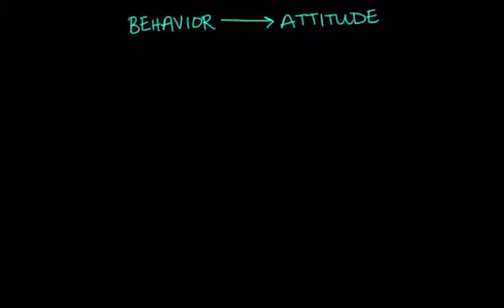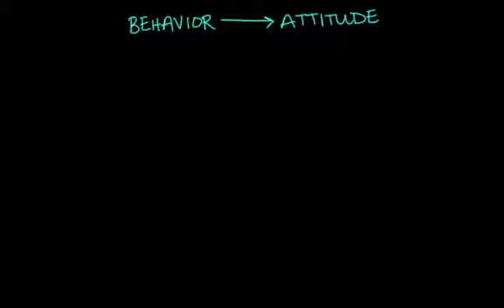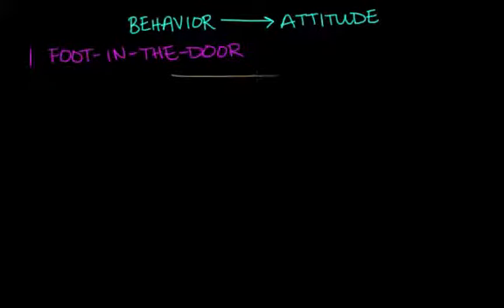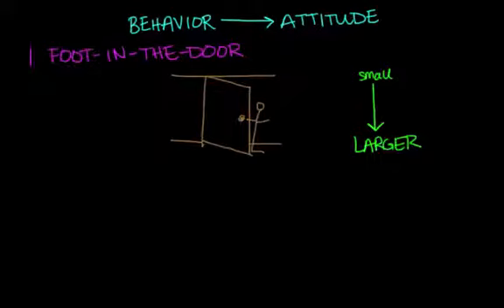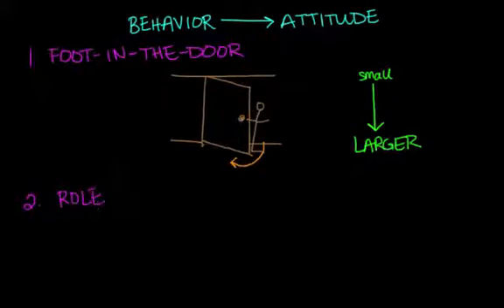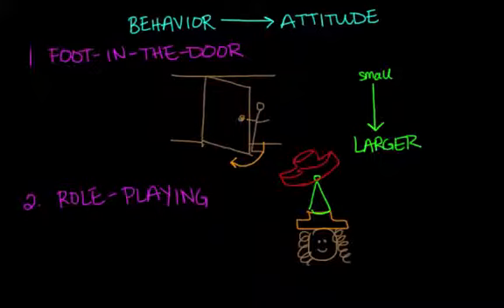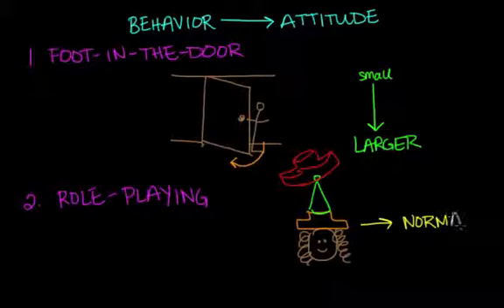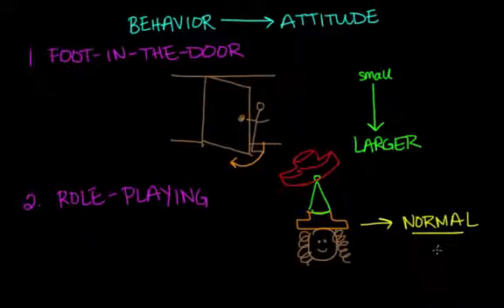Behavior Influences Attitude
Ever wonder how our behavior can influence our attitudes? Well it is possible. Learn about the Foot-in-the-Door Phenomenon and Role Playing as two important explanations to this relationship